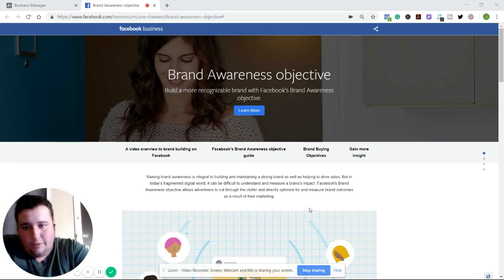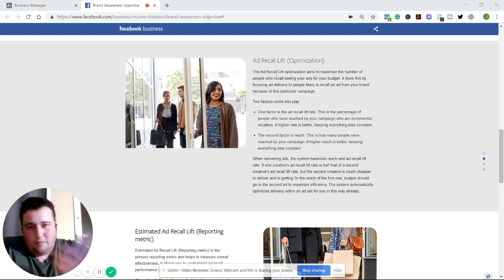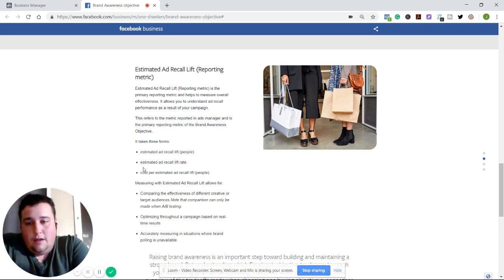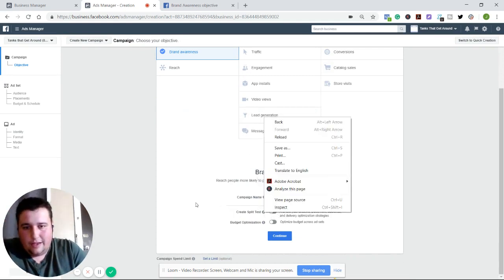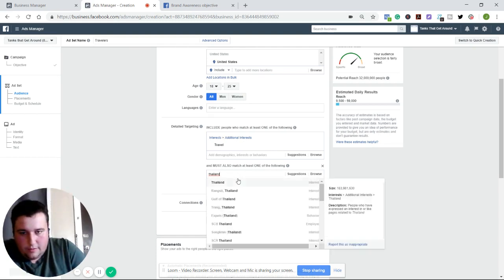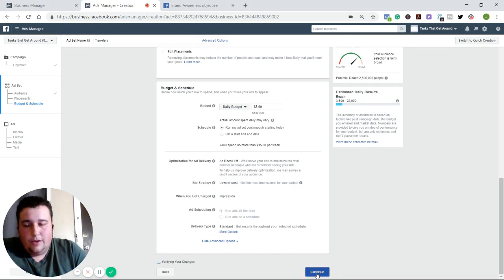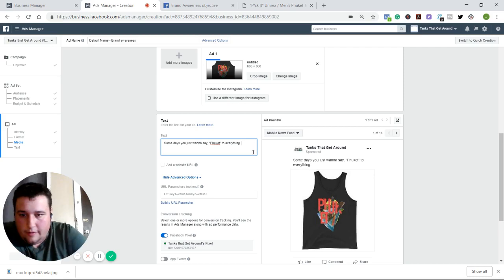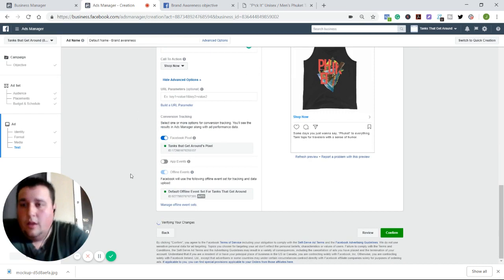Daily Marketing Tactic: Facebook & Instagram Ads EPIC: Brand Awareness Campaigns 014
Hey all, moving into the next part of our series on Facebook and Instagram, we're doing a deep dive into each campaign type starting off with Brand Awareness campaigns. Check it out!